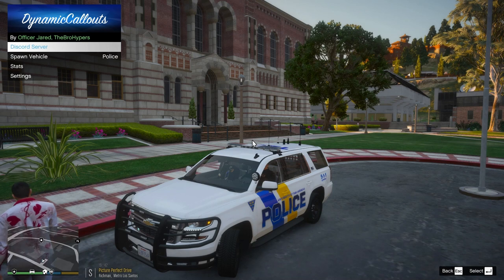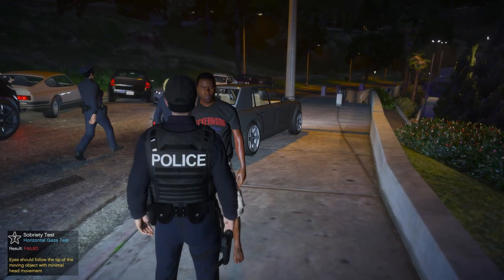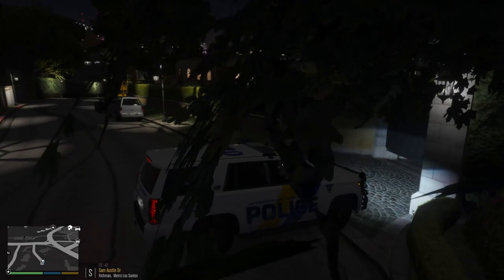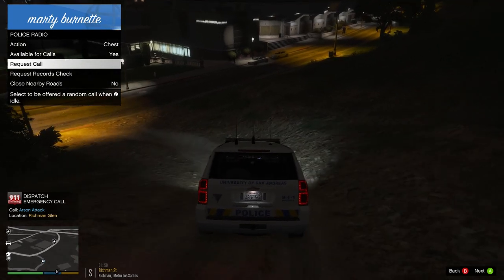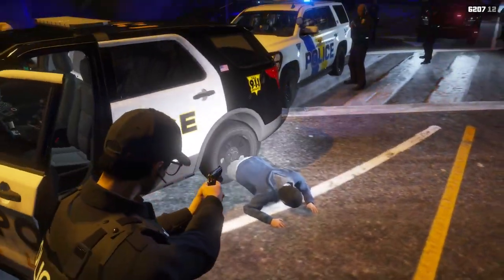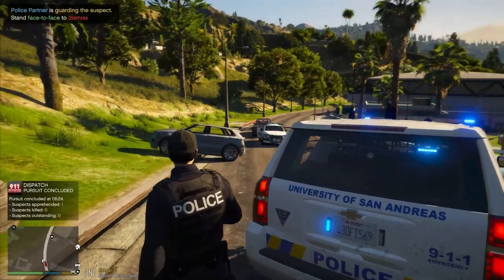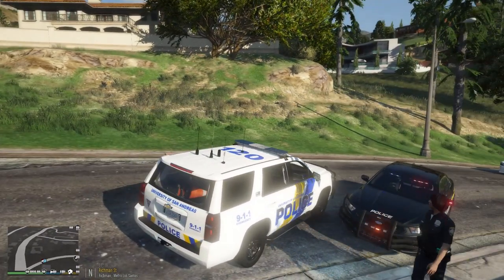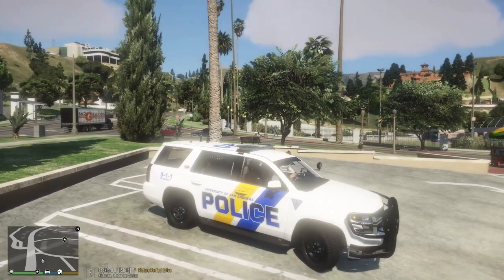Grand Theft Auto 5 LSPDFR 4.9 DAY 164